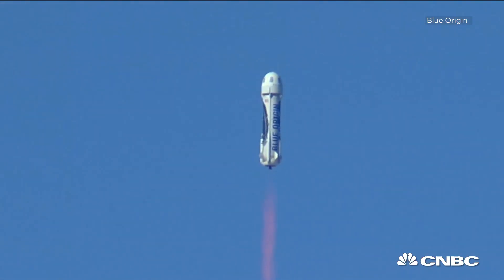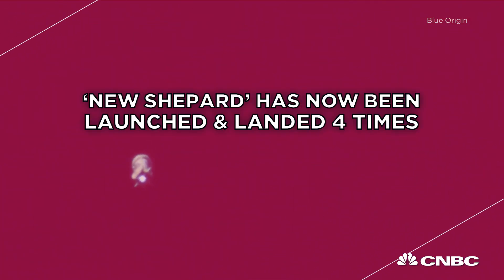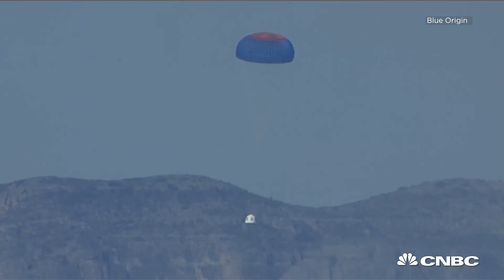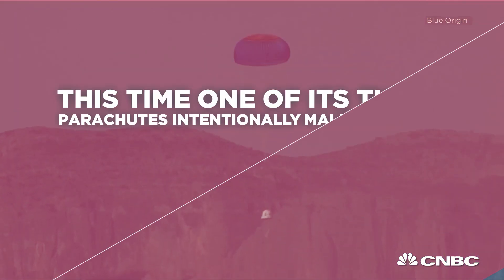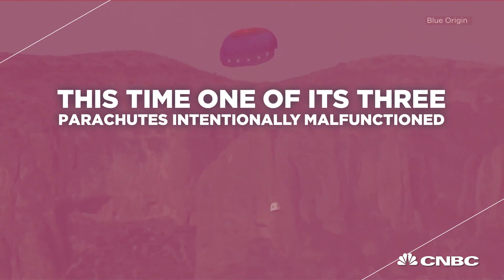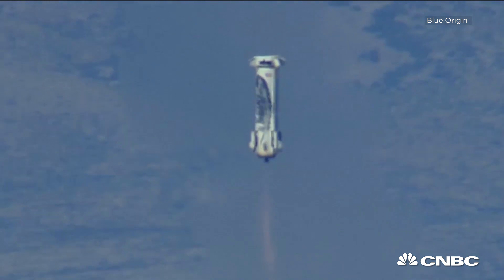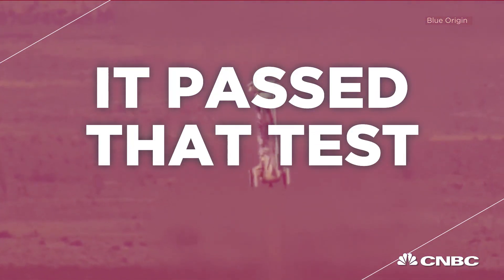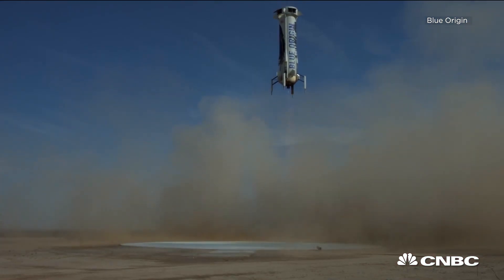Blue Origin’s New Shepard deliberately crash lands | CNBC International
Blue Origin, owned by Amazon founder Jeff Bezos, successfully tested the new Shepard for the fourth time. It reached an altitude of 331,504 feet before executing a soft landing at the launch site in west Texas. This marks another step on the company’s plans for commercial space travel by 2018.

CNBC_international